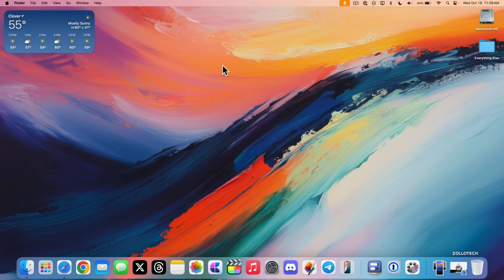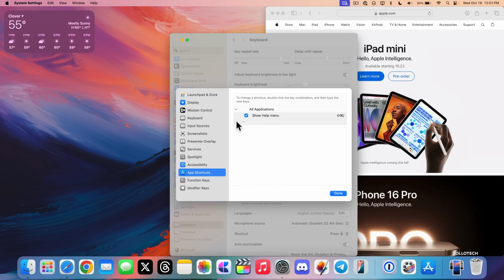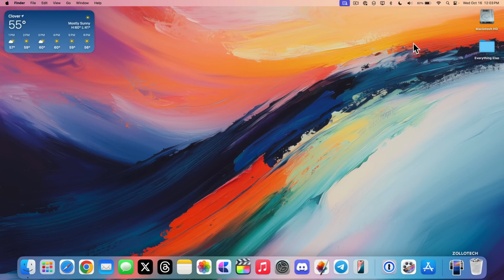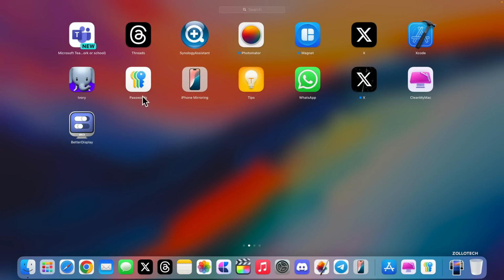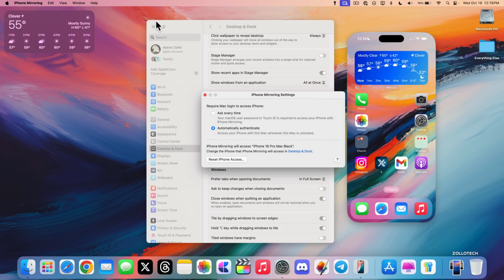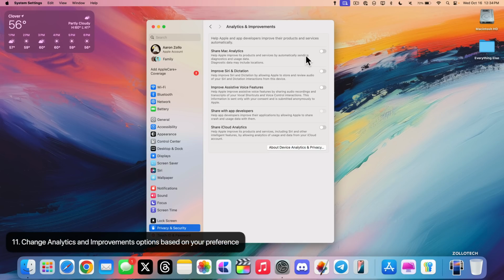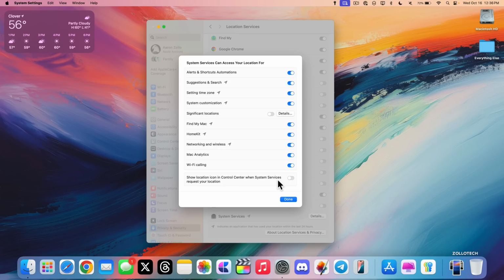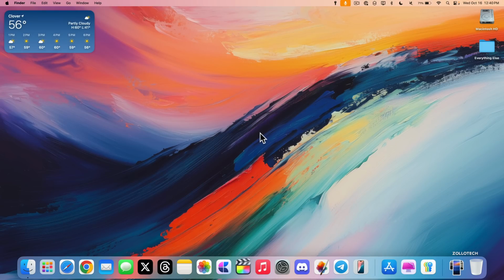15 macOS Sequoia Tips or Settings To Know or Change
MacOS 15 Sequoia - 15 Settings and Tips You Should Know - MacOS 15 Sequoia released to the public and MacOS 15 Sequoia is out to everyone, but has a lot of options and settings you can change to get the best use out of the latest macOS 15.  Try the new CleanMyMac for free for 7 days using my

MacOS 15 Sequoia brings iPhone Screen Mirroring, Tiling, Updates to Wallpapers, Messages and many iOS 18 features as well. In this video I show you 15 Tipos, Tricks and Settings you shoudl know using an M3 Max MacBook Pro and iPhone 16 Pro Max.

*Chapters*
00:00 - Everything New
00:12 - Helpful Interface Tips
03:24 - Customize AirPods
04:24 - Ad
05:24 - The latest Updates can be better
07:12 - Make Watching Videos Better
08:02 - Privacy and Security Options you may want to change
10:42 - Make Viewing text easier
11:38 - Conclusion